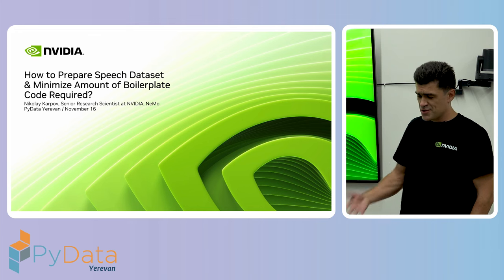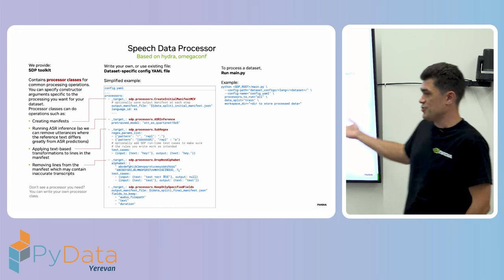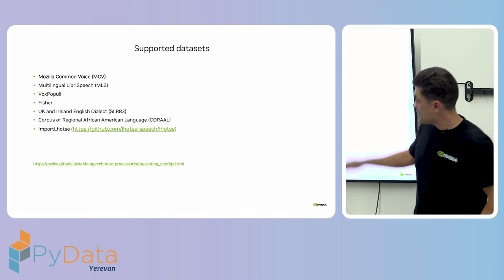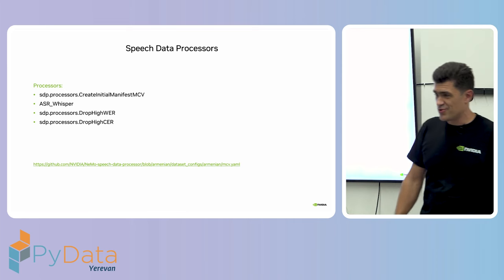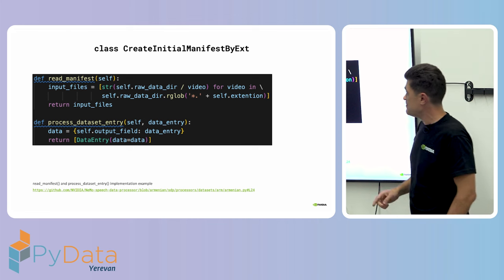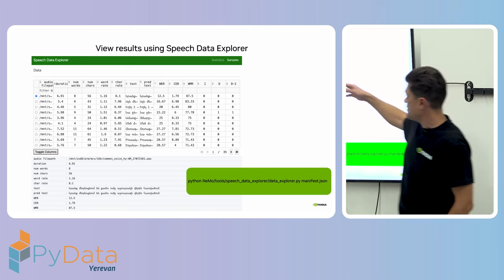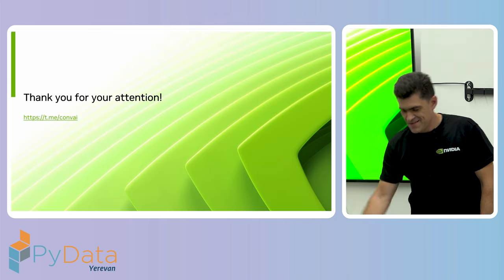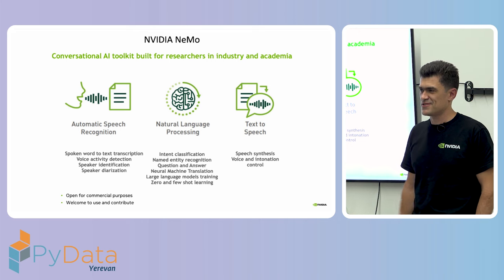Nikolay Karpov - How to Prepare a Speech Dataset & Minimize the Amount of Boilerplate Code Required?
Nikolay Karpov, a Senior Research Scientist at NVIDIA NeMo, provides a talk on “How to prepare a speech dataset and minimize the amount of boilerplate code required?”

Processing a lot of data for training neural models requires more effort than neural network engineering and training. Nvidia NeMo team has made a Speech Data Processor tool to simplify the process

During the talk, you will explore the steps for speech dataset preparation, including:

-Video-to-audio conversion,
-Metadata parsing,
-Audio and text language identification,
-Speech recognition,
-Text normalization,
-Filtration by metrics and regular expression.

00:00 Welcome!
00:10 Help us add time stamps or captions to this video! See the description for details.